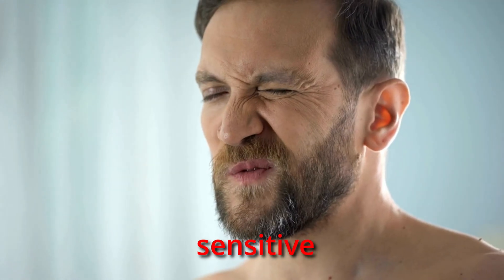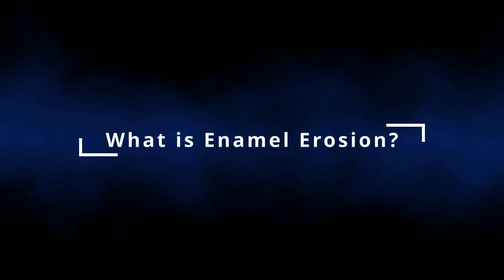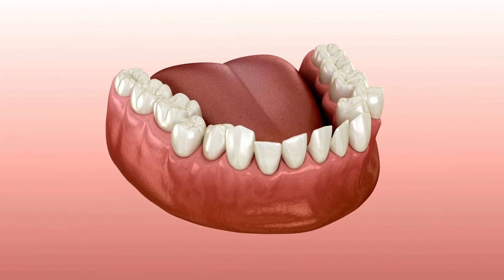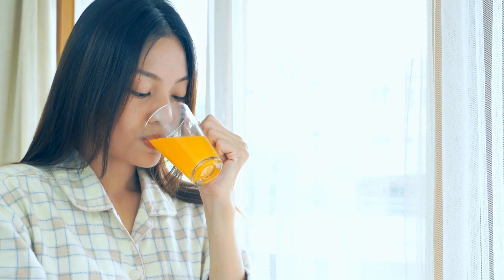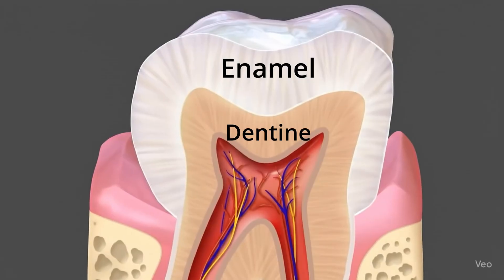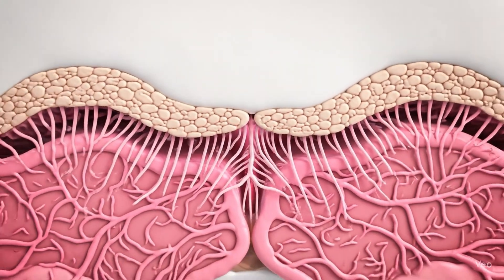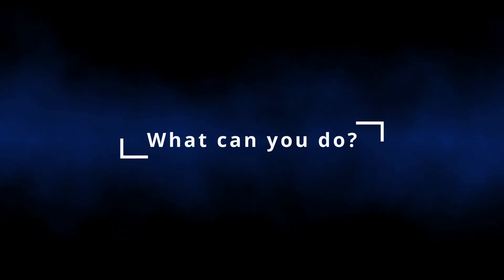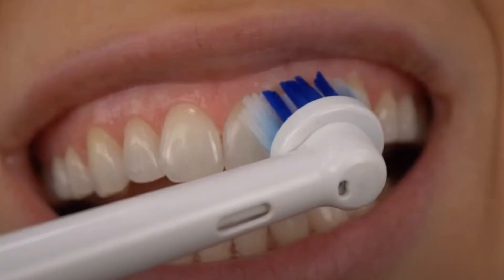Enamel Erosion: Is it Gone for good? (How to stop it)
Enamel Erosion: Gone for good? (How to stop it)

I make dental videos here on youtube, all about being a dentist, teeth and how you can best care for your teeth. If you're looking to up your dental game and want real advice from a dentist, follow along for more videos!dentist dentistry oralhealth teeth Do you experience tooth sensitivity when drinking something cold? This video addresses dental sensitivity and explains why some people have teeth sensitive to cold. Learn more about tooth sensitivity and how to improve your dental care! Learn about the causes of tooth sensitivity and how enamel erosion impacts your oral health.

Chapters:
00:00 - 00:26 - Intro
00:27 - 01:40 - What is Enamel Erosion?
01:41 - 02:29 - What does Enamel Erosion do to your teeth?
02:30 - 02:57 - Can you Reverse Enamel Erosion?
02:58 - 04:17 - What can you do for Enamel Erosion?